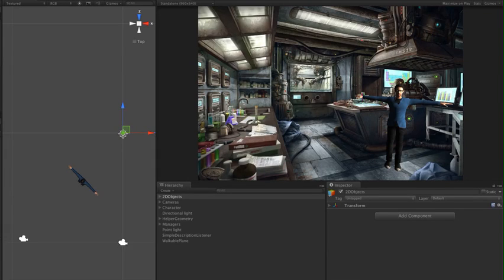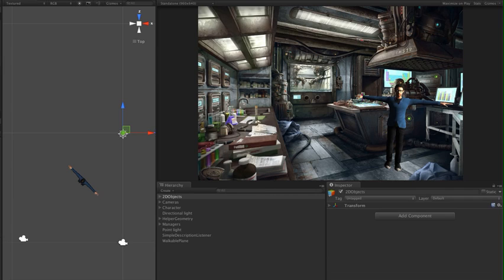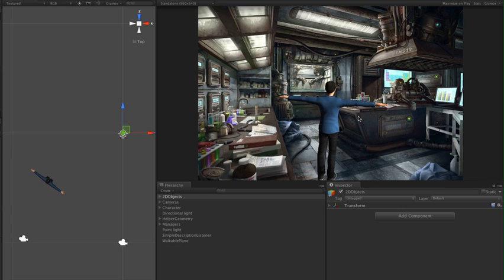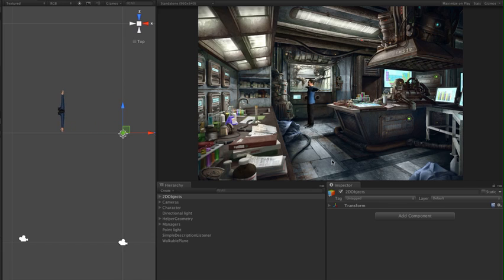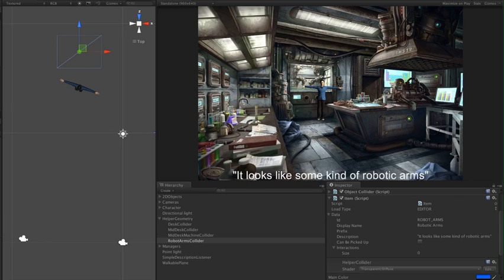Point and Click - 3D Characters on 2D Backgrounds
Showing a different extension for the adventure kit. This one allows 3D characters to move around and interact with a 2D scene.